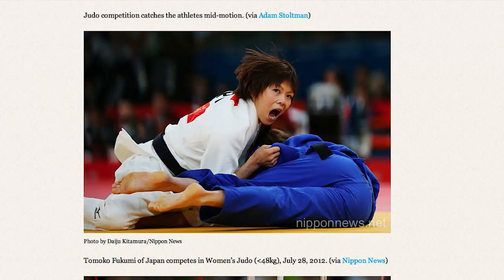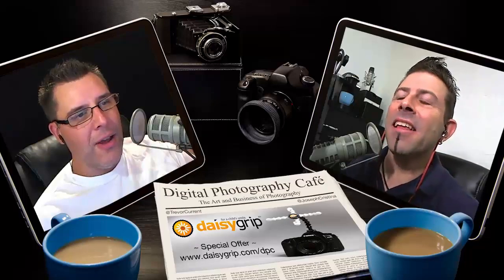#065: Olympic Photography, ILCs and Turning B2B Networking into Sales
Olympic photography, mirrorless ILCs, the paradox of choice and building your business with B2B networking - all on this weeks episode of the Digital Photography Cafe.